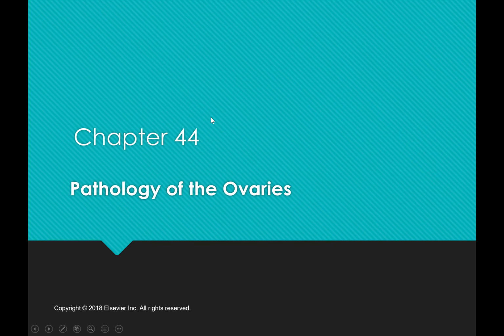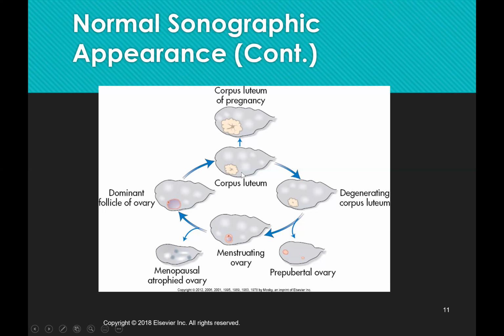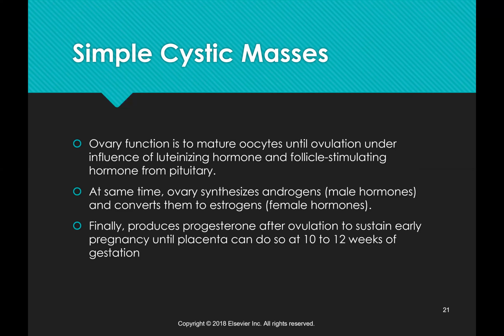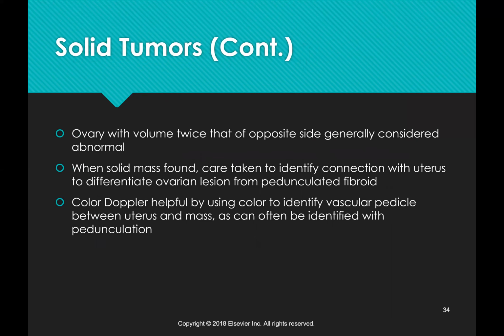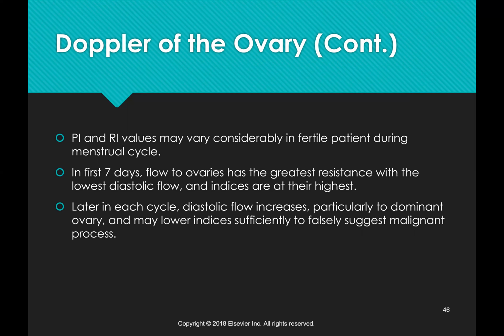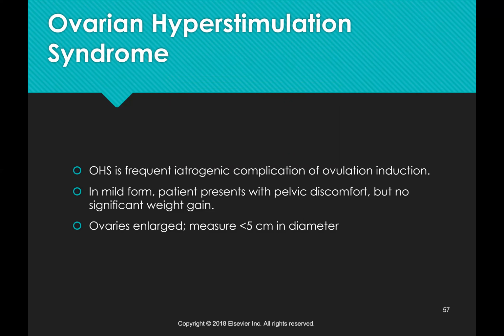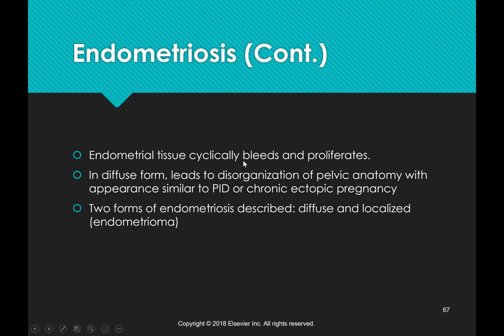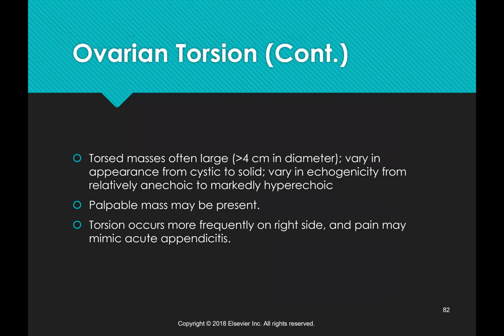Chapter 44-Part 1